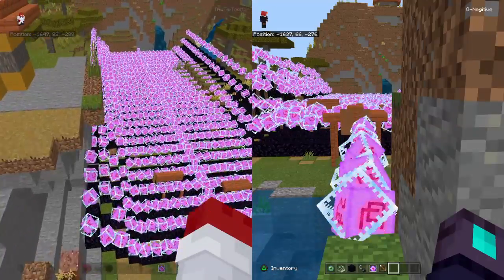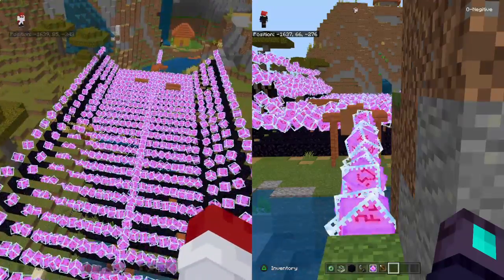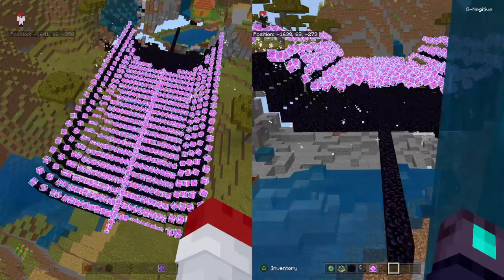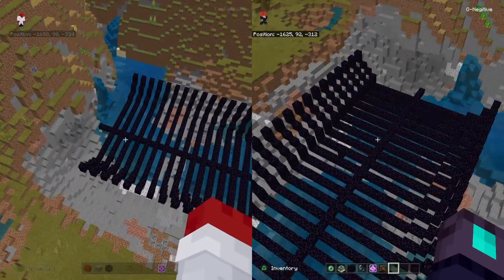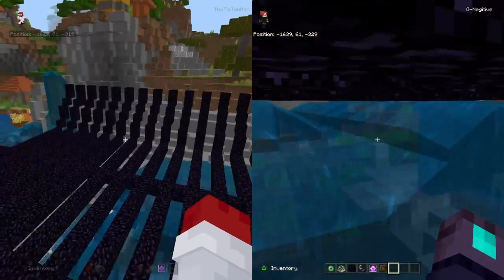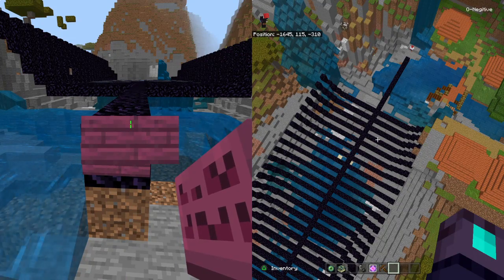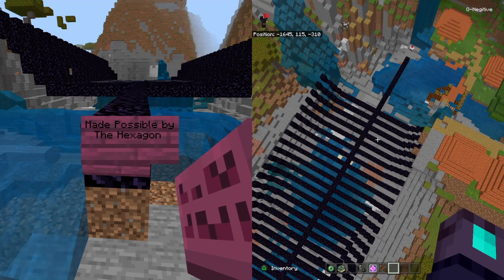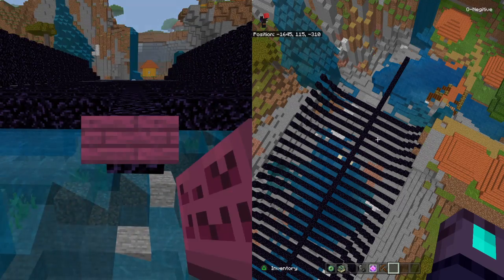Yourcraft Tv: HF Files The Spine V. 3 [Episode 29]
Hexagon foundation inventions